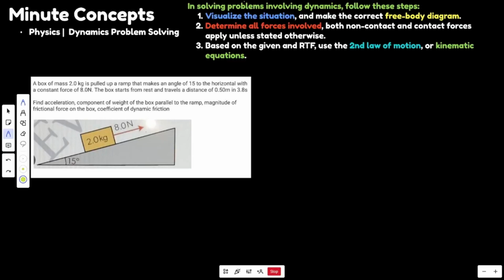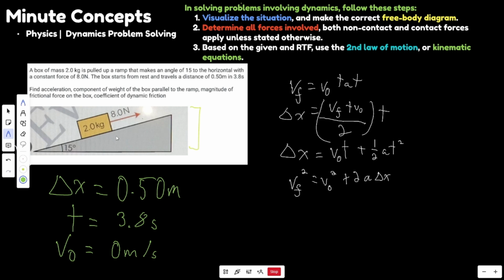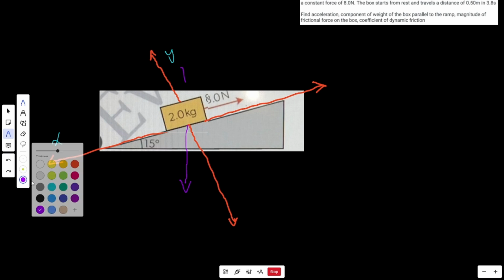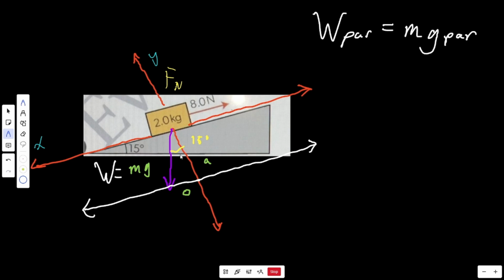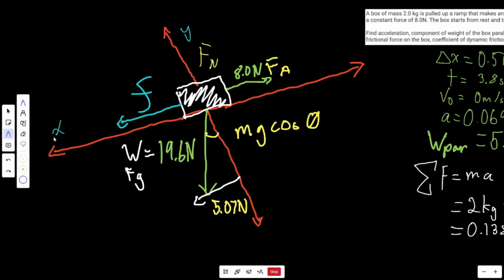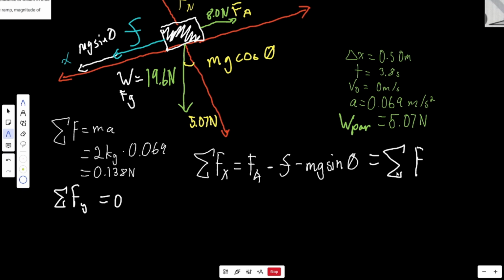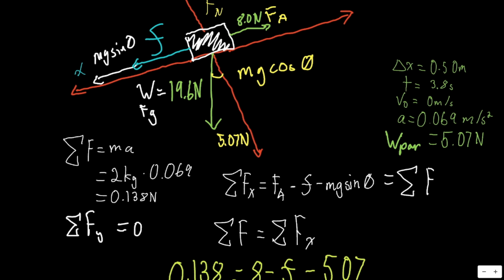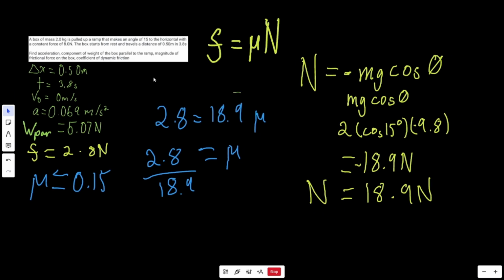In-Depth Concept: Dynamics Problem Solving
Hello everyone! Welcome to our In-Depth Concept on Dynamics Problem Solving. Good luck everyone, and I hope you all learn something new!